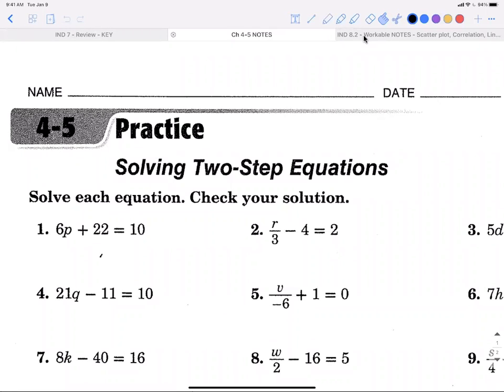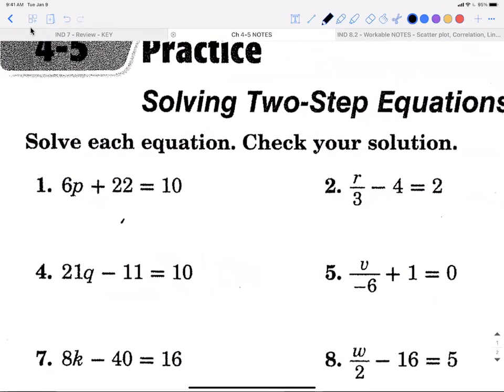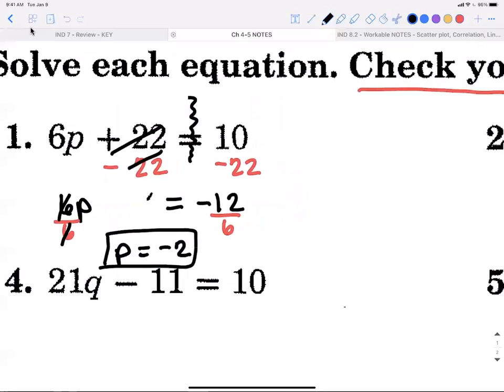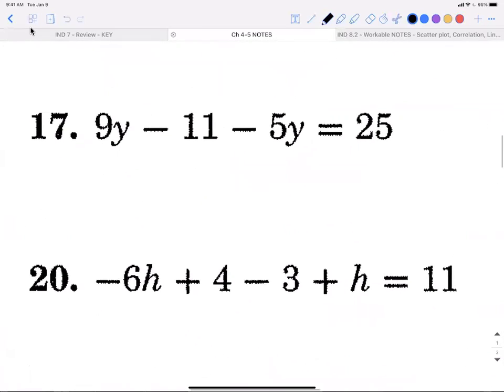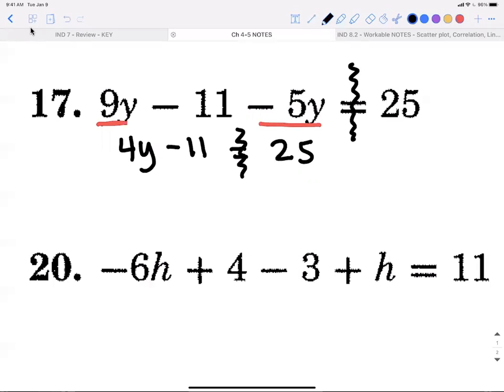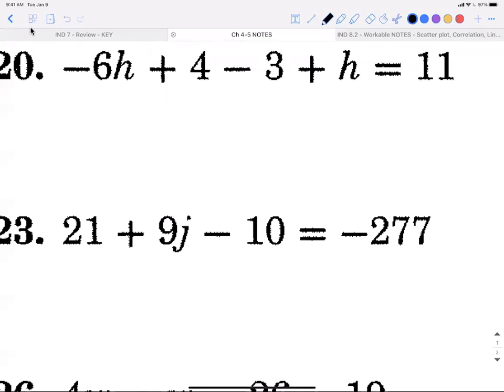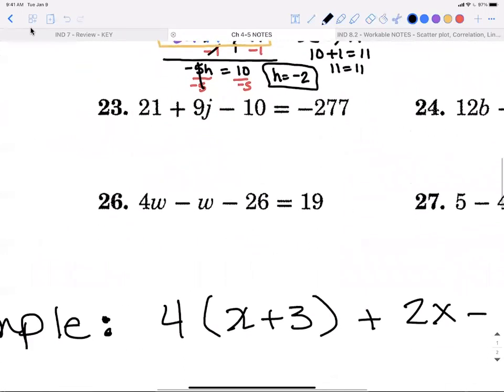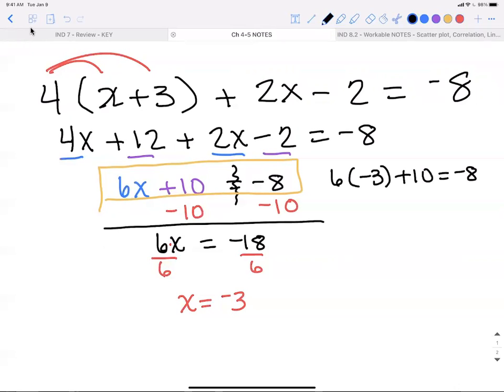Ch 4-5 Solving Two Step Equations Video